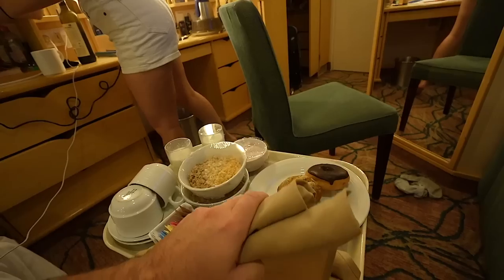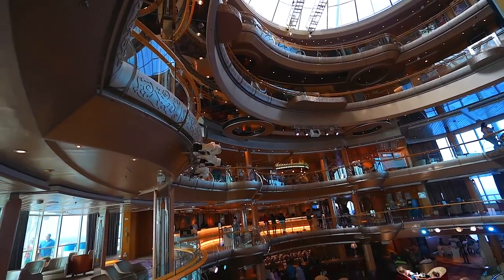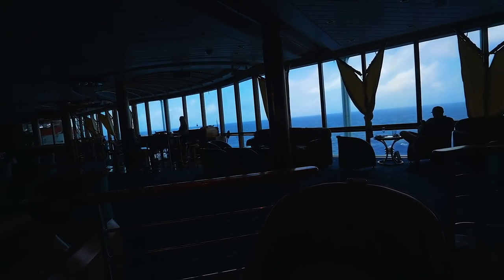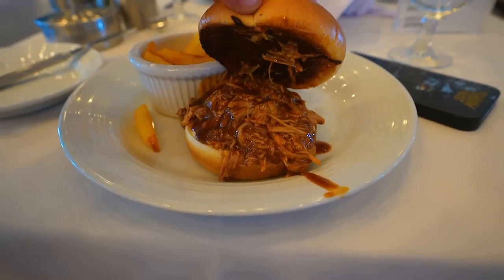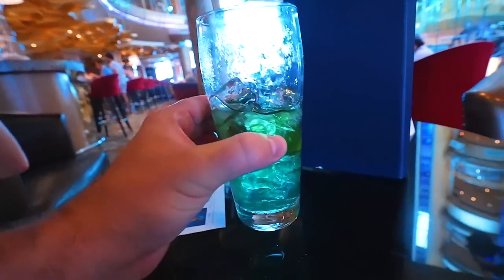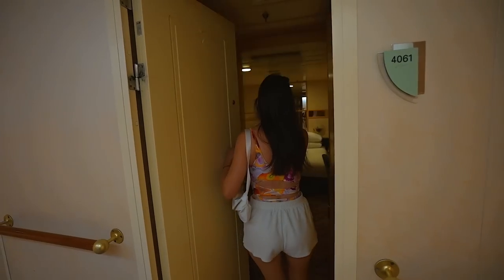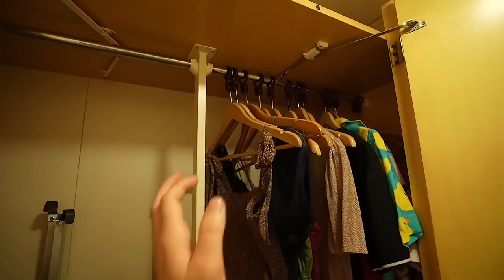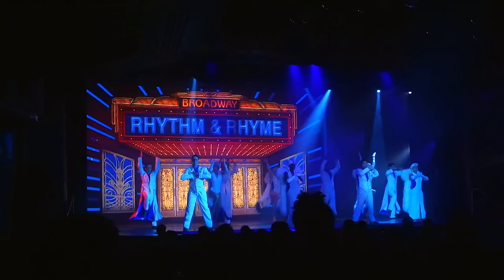I Stayed Inside A 90’s Designed Interior Cabin For The First Time On A Cruise Ship.. Our Day At Sea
My Gear:
Camera: Sony a7c
Mic: Sony ECM-B1M Mic
Lens: Sony 16-35MM
2nd Camera: Canon G7X Mark ii
For Water Parks: Iphone 12 Pro

Thanks To All My Channel Members!
Matthew Willson
Lisa's Life
Natalie Conway
Topher Magellan
Matthew Anthony
Jerry Warren
James G.
John Morgan
Nicolina P
Patton Pandemonium
Miranda084
Jrod Lockwood
Sam Alicea
Fairy Tale Family
Lirr408
Mike88NYC
Andrew Joslyn
Michael McLeod
Hadley S.
Steve Hansen
Jeriza Montano
Will Simon
Jess Garback
ashalia11
WhirlOmar
Ben Gardner
Hannah Sakuma
Marjorie Fisher
Vanessa McLeod
Melissa Demastrie
John Mc
Ken Dettman
Alfred Menna
Jake It Or Leave It
Your girl Becca
Sun Principe
Leigh Ellen Barnes
Dale Farmer
Jon Mulawa